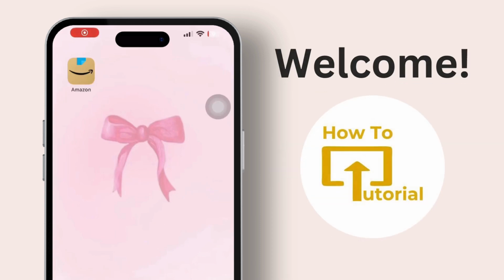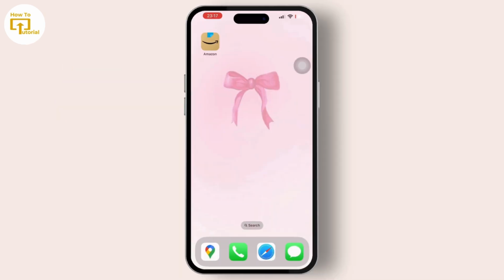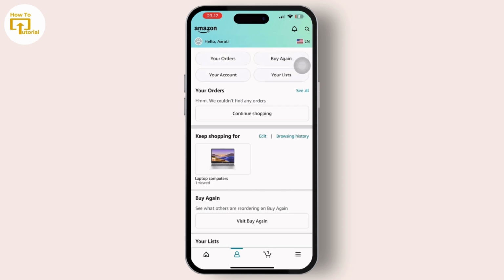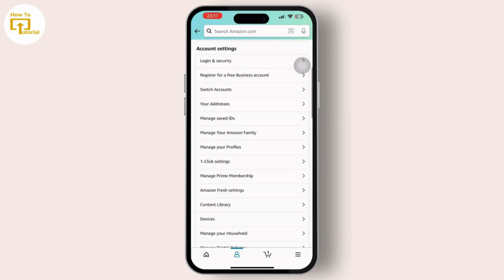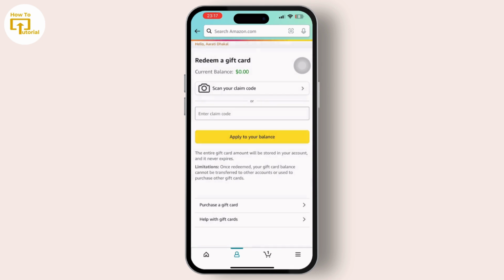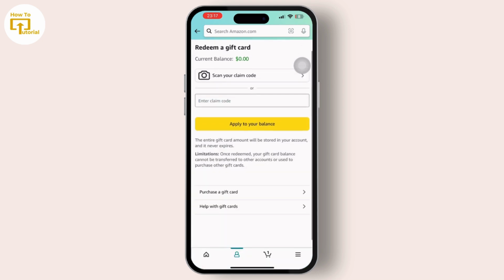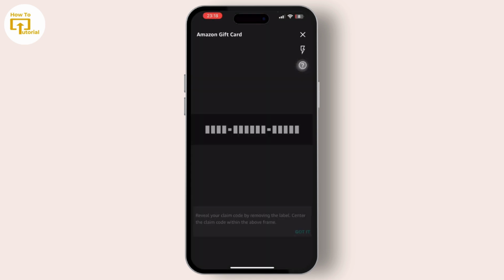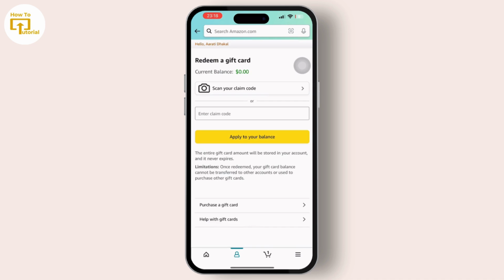How to Redeem Amazon Gift Card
Easy Guide on How to Redeem Amazon Gift Card. Easily redeem an Amazon gift card with the help of this guide.

Struggling to figure out how to use your Amazon gift card? You're not alone! In this quick and easy video from Login Helps, we'll show you exactly how to redeem your Amazon gift card in just a few simple steps.